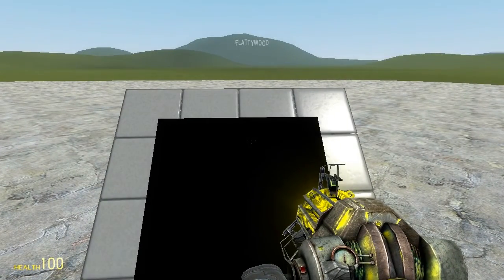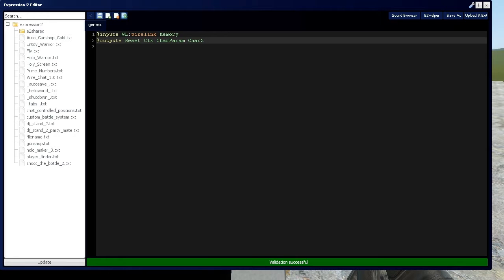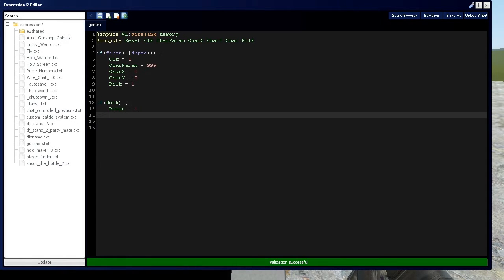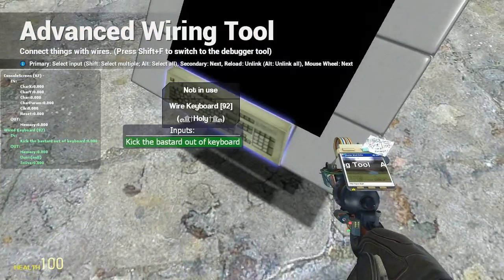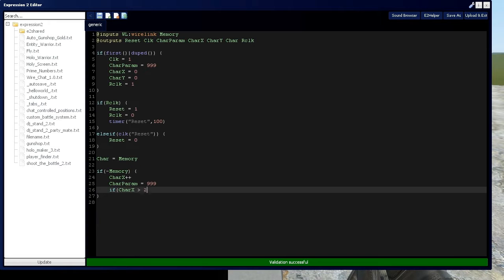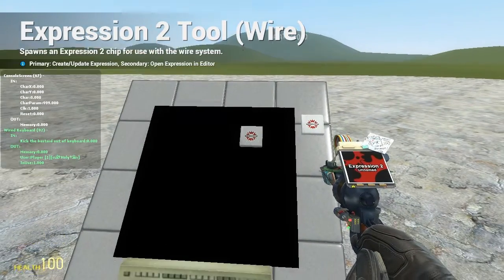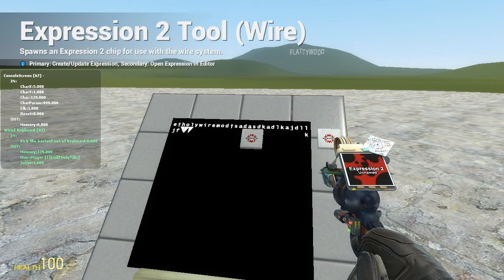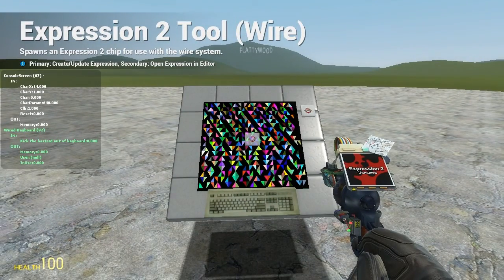[Gmod] How to Build Tutorial 3b: Console Screen - Screen Reset and Wire Keyboard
In this video you will learn:
-Using all the inputs and outputs of the console screen
-Learning how to reset the screen
-Typing to a console screen with a wire keyboard
-Making artwork on a console screen.